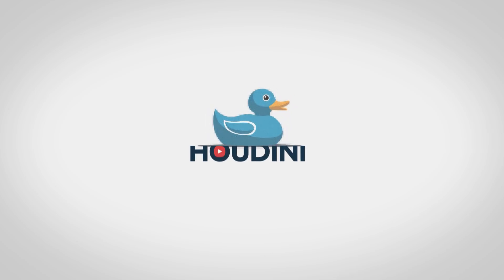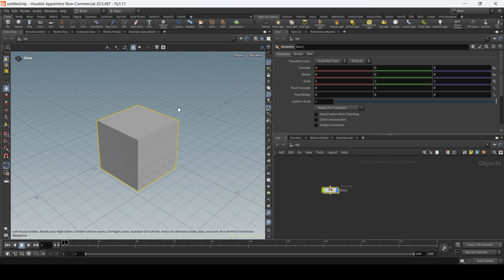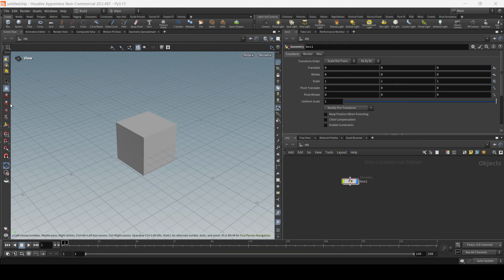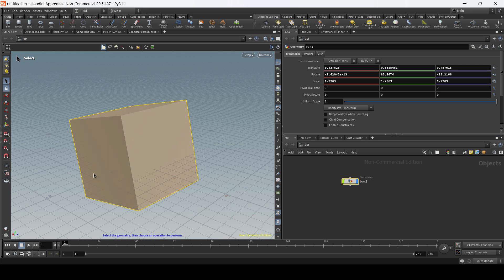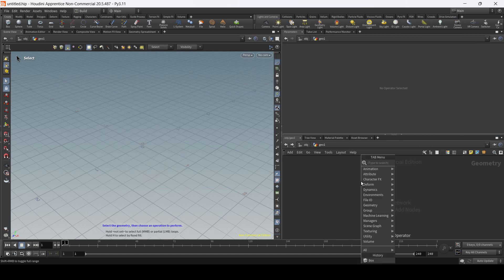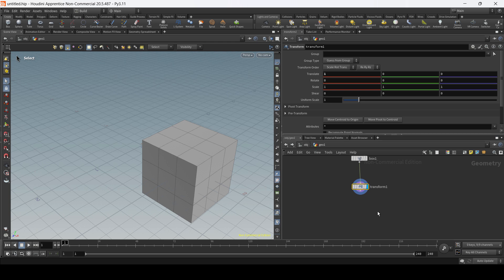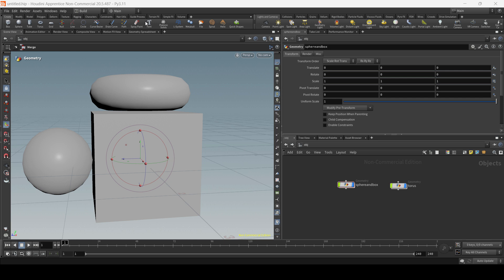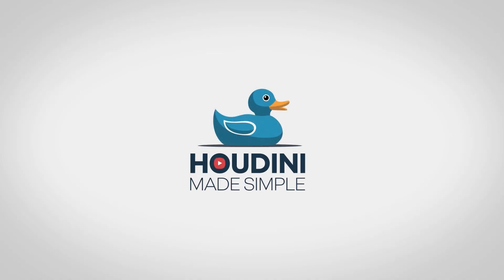Houdini Beginner Tutorial – Interface & Creating Basic Objects - Fundamentals Part 1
Welcome to your first step into the world of Houdini! In this beginner-friendly tutorial, we’ll walk you through the Houdini interface, explaining essential panels, tools, and navigation so you can feel comfortable from the start. Then, we’ll create basic objects and explore fundamental concepts to help you build a strong foundation in procedural 3D workflows.

No prior experience needed—perfect for absolute beginners!

Timestamps:
00:00 Intro
01:00 Houdini Interface
04:15 Navigating the viewport
07:27 Network Panel & Creating objects
15:12 Outro

💬 Have any questions or a specific tutorial you'd like to see?